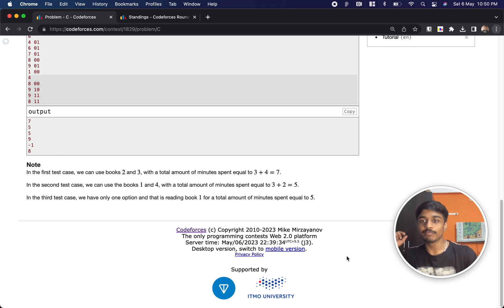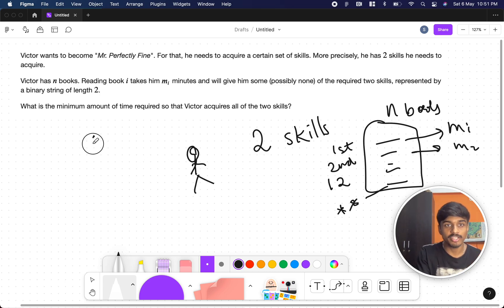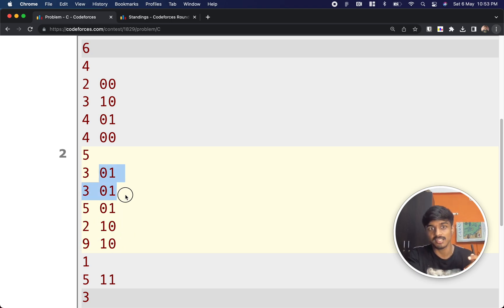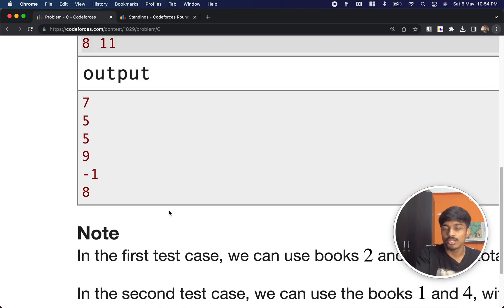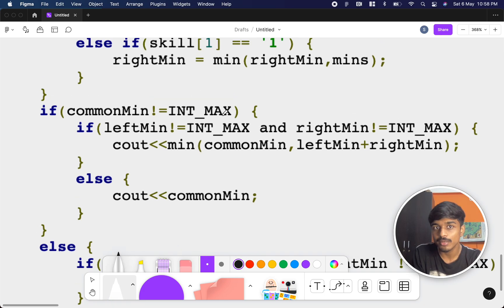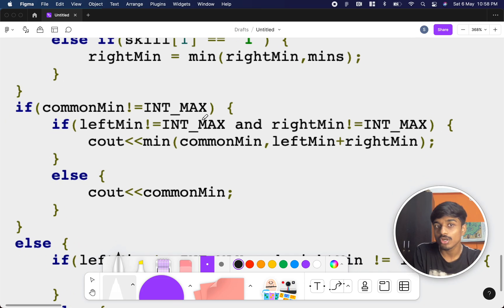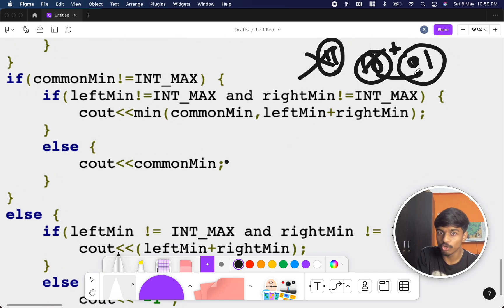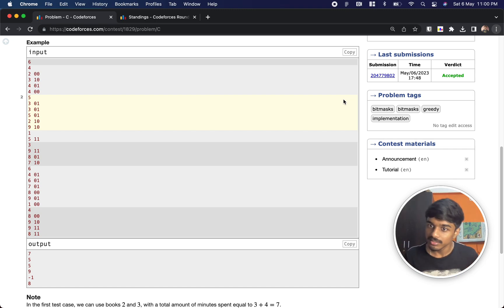Mr. Perfectly Fine Solution | Codeforces 1829C | Codeforces Round 871 (Div. 4) | English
In this video, I walk through the solution to problem C from Codeforces Round 871 (Div. 4) contest held on:

Problem name: "Mr. Perfectly Fine"
My Submission: